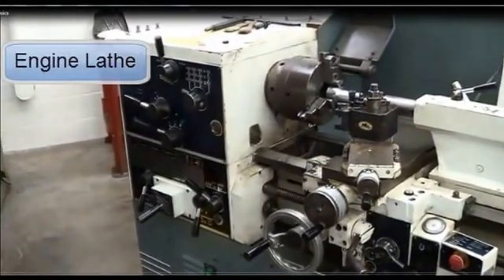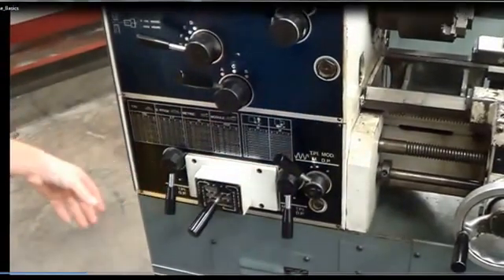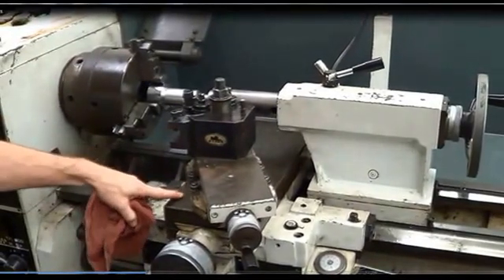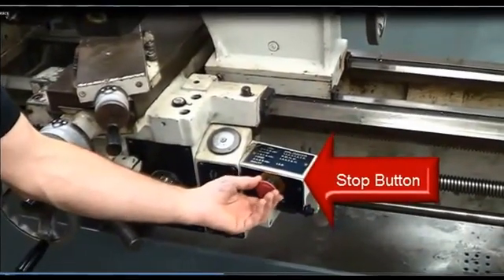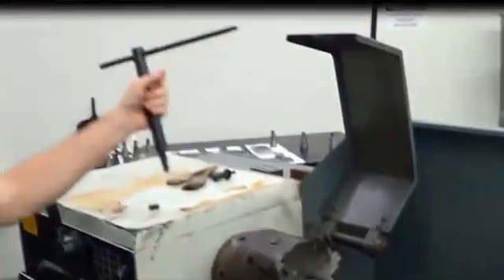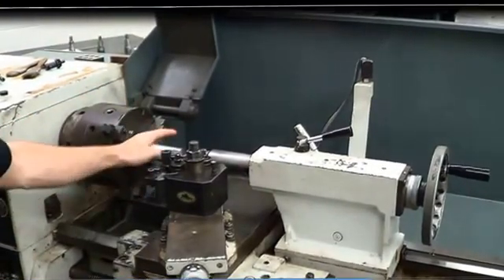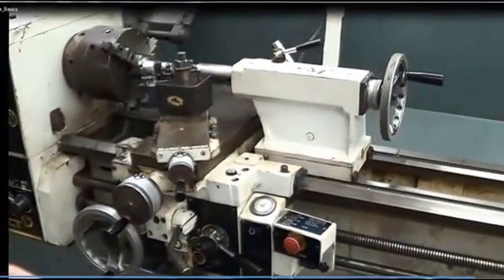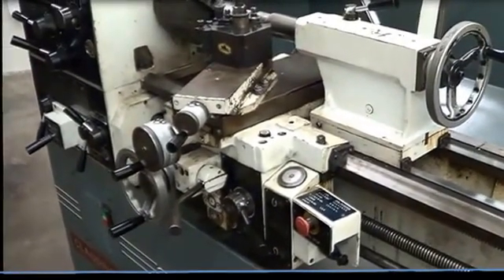Basics: Engine Lathe Machine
General run through on an Engine Lathe Machine